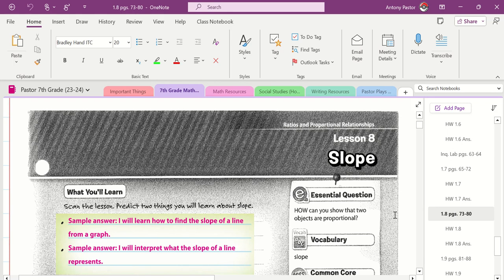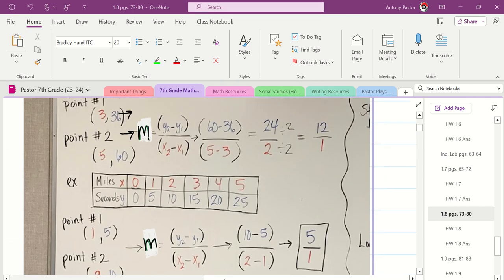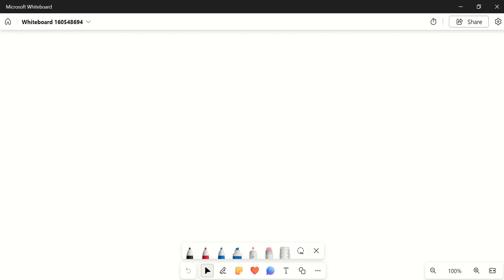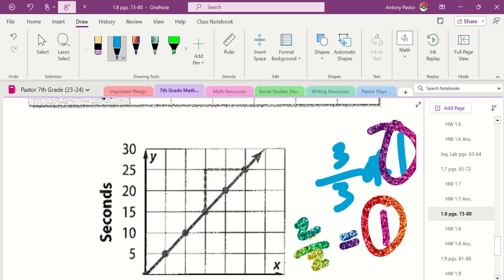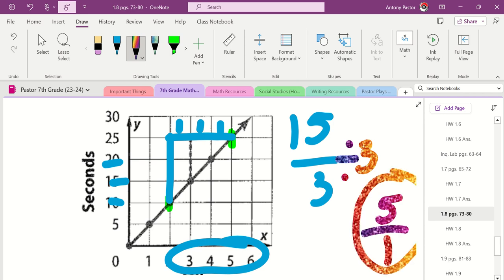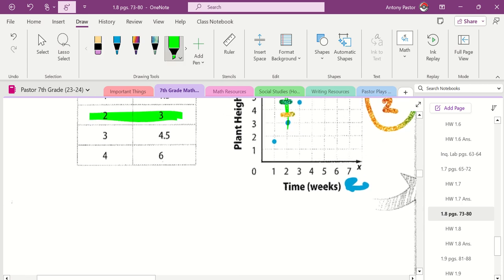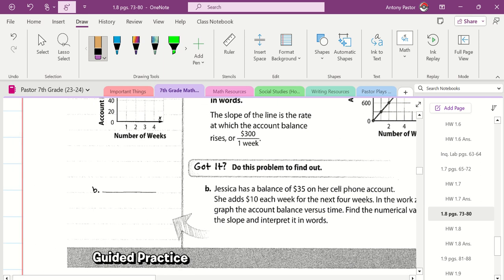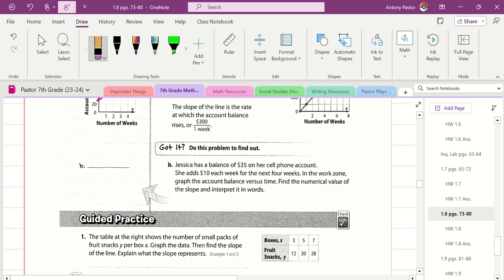7th Grade: Ch. 1, L8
Essential Question: HOW can you show that two objects are proportional?

7.RP.2, 7.RP.2b

Mathematical Practices
1, 3, 4